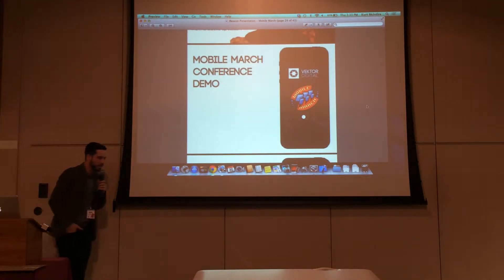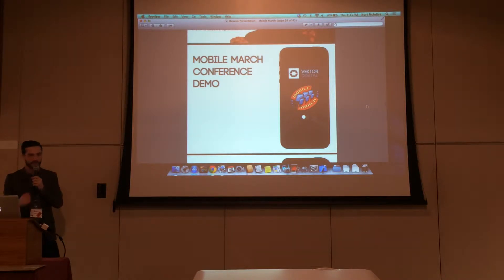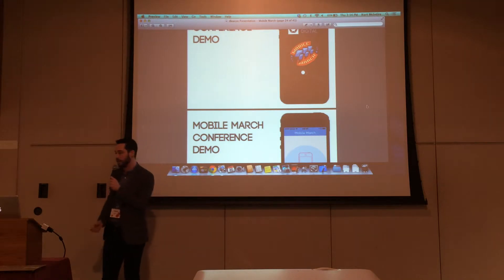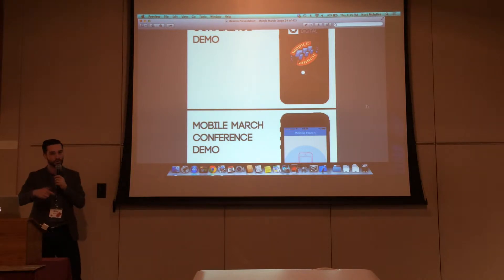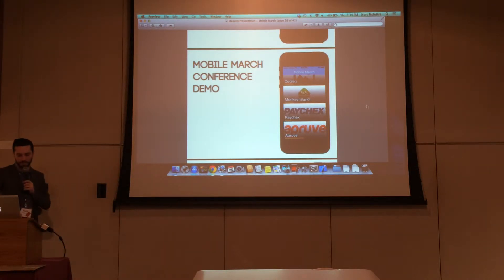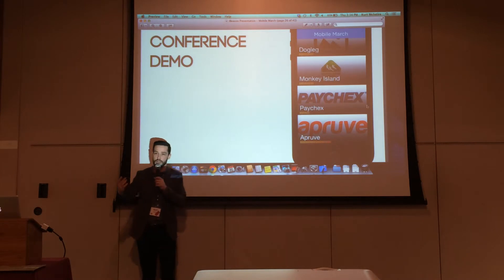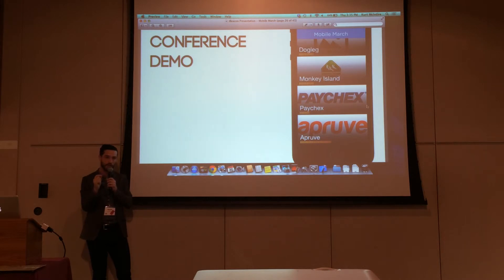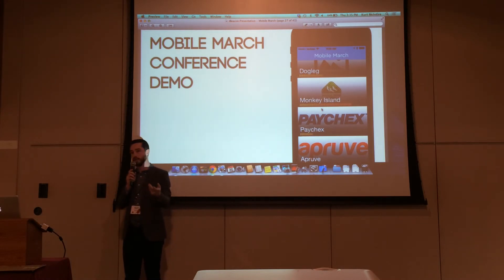iBeacon - Trade Show Concept 5/9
iBeacon -- The Power to Rattle Your Industry or Start a New Company (Filed at Mobile March 2014)

What would it look like to go to a trade show where every vendor booth was equipped with iBeacons? What could it do for trade show participants, and what could it do for those organizing the event?

In this video series, you'll discover what iBeacons are and how they work. Kurt McIntire of Vektor Digital shares iBeacon best practices and limitations and shows how big players are capitalizing on this exciting technology.